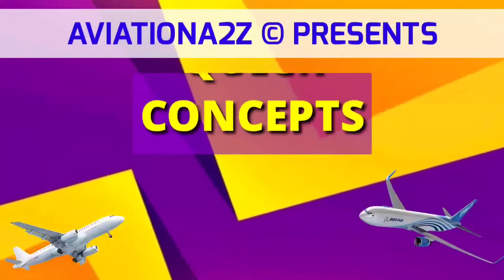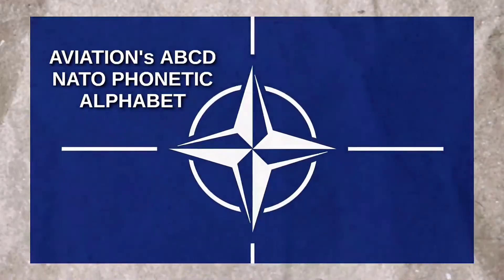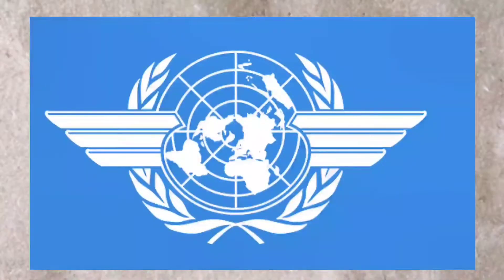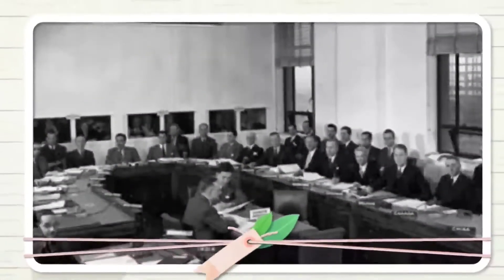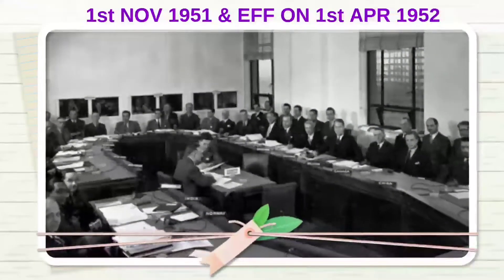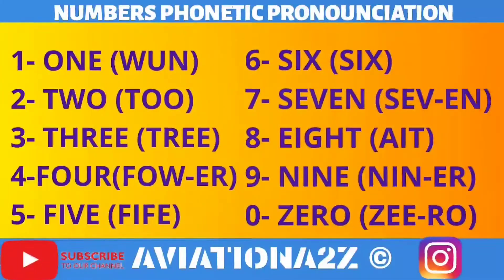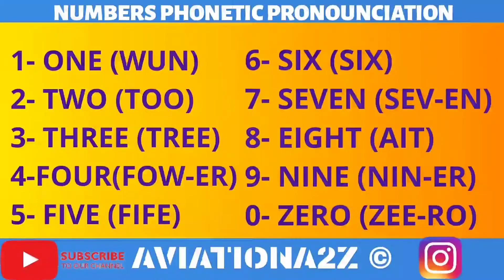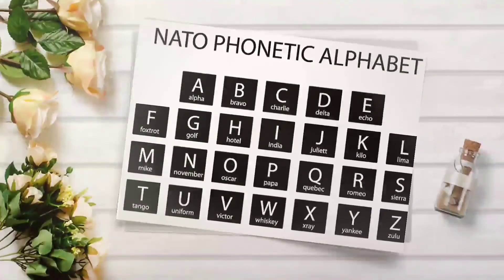AVIATION'S ABCD | NATO PHONETIC ALPHABET | AVIATIONA2Z ©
The NATO PHONETIC ALPHABET is the most widely used radiotelephone spelling Alphabet and in this video we will study it in details.